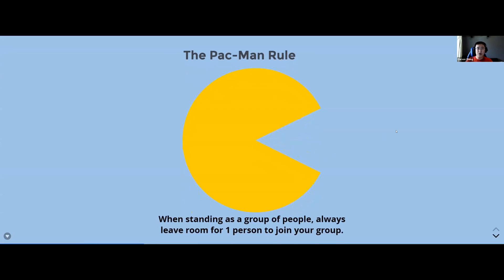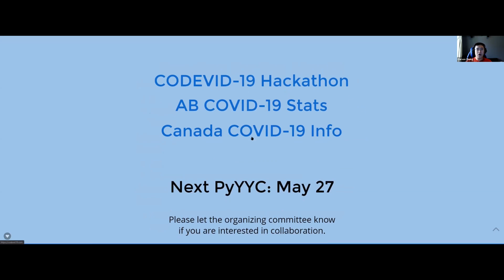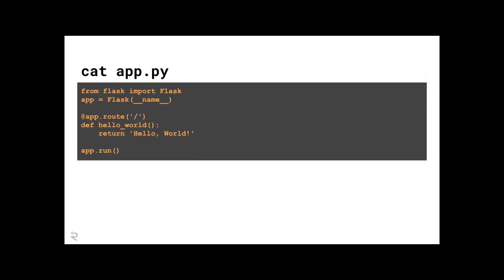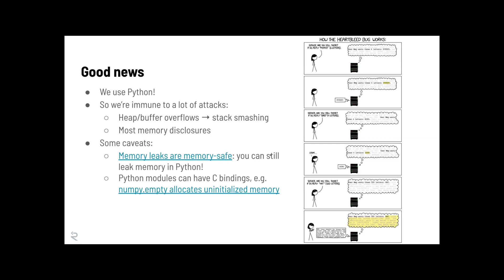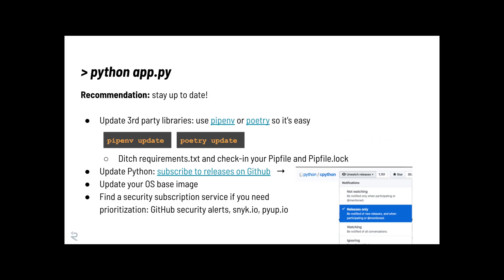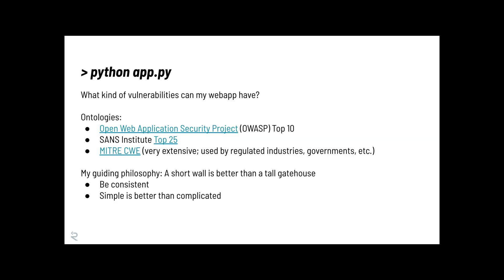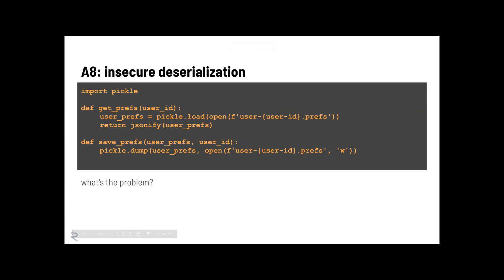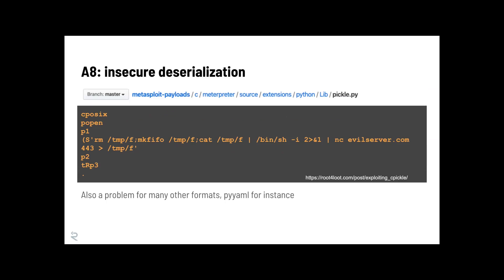PyYYC (Calgary Python Meetup) Apr 22, 2020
05:38 Isaac Evans - Good to the Last Drop: Writing Robust Flask Apps
1:11:36 Ravleen Anand - RESTful Web APIs with FastAPI